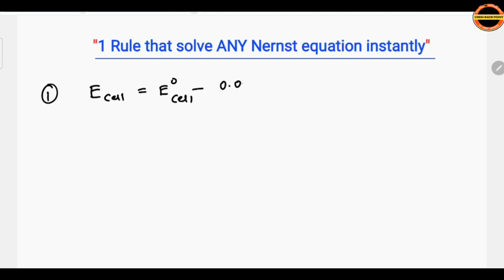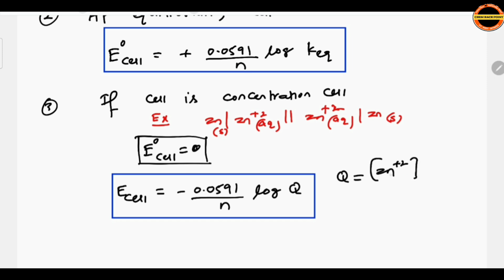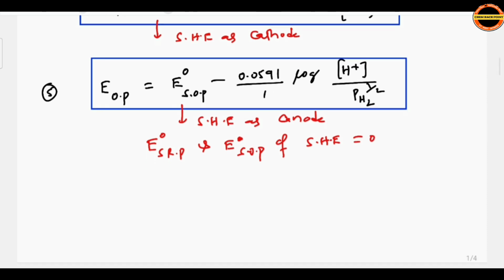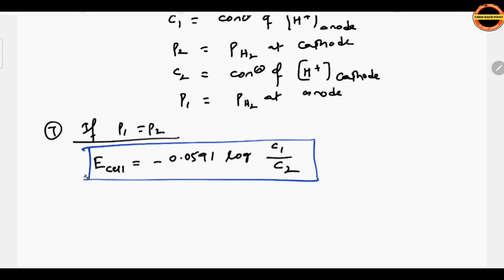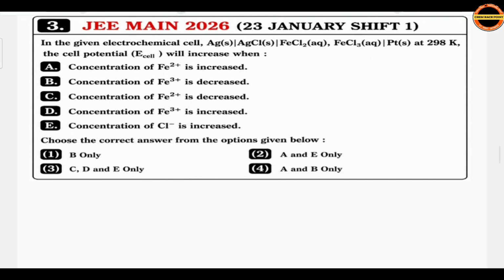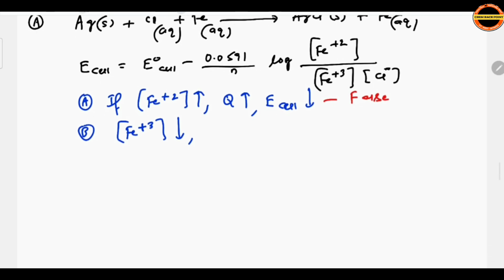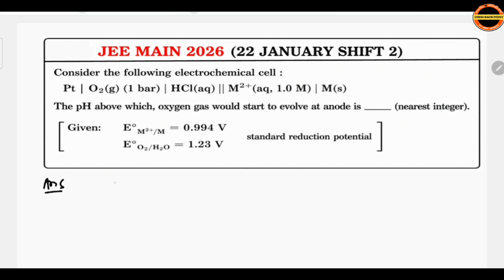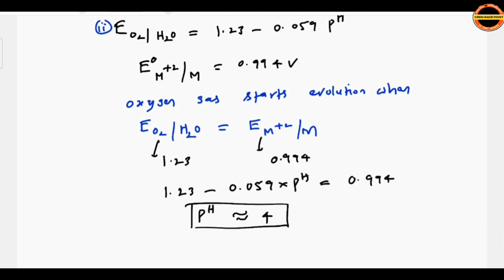Nernst Equation Tricks Electrochemistry Class 12 | JEE Mains & Advanced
STOP wasting time on log calculations ❌
In this video, I’ll show you a super simple Nernst Equation trick that helps you solve questions in just 5 seconds ⏱️
No long formula
No calculator
No confusion
Perfect for:
JEE Main & Advanced
Class 12 Electrochemistry
⚡ If you’re still solving Nernst the traditional way… you’re losing marks!
Watch till the end for a game-changing shortcut